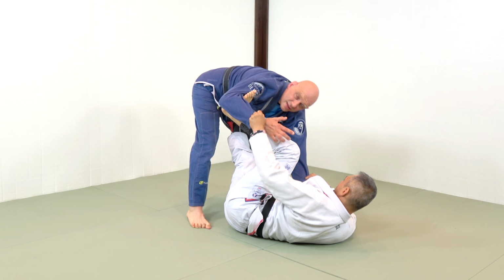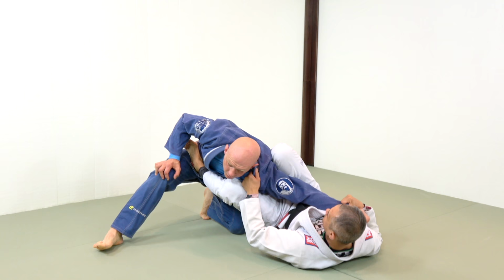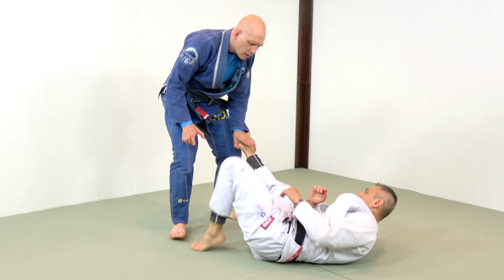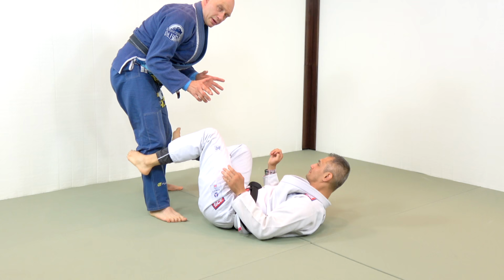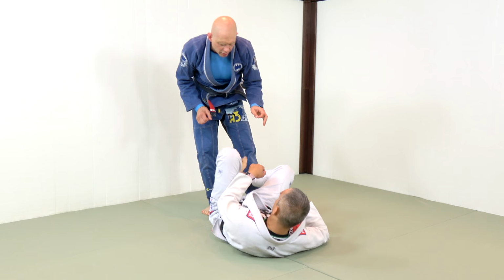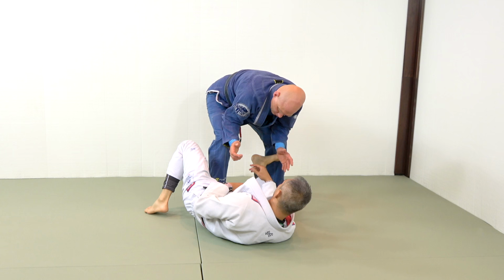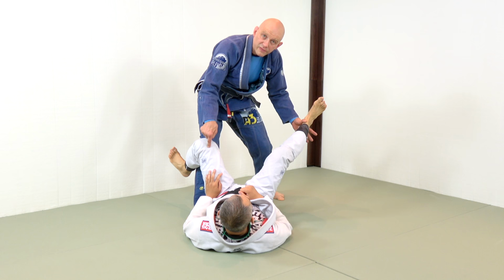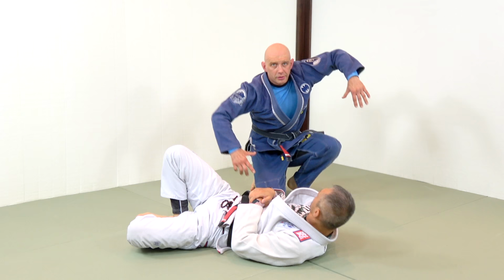How to Shut Down the Open Guard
Before you pass the guard you have to not get swept or submitted.  Here's my checklist to shut down the open guard as I fight for my own attacks.